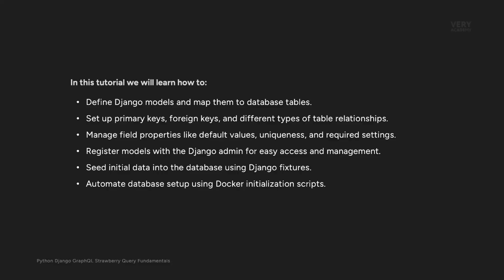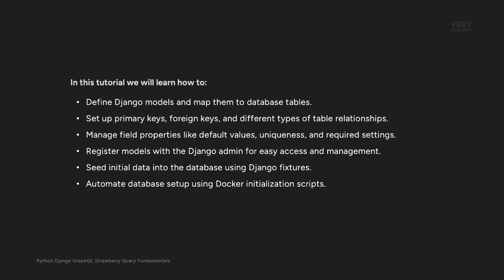Module 3 Primer | Django GraphQL Strawberry Query Fundamentals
Django GraphQL Strawberry Query Fundamentals | Module 3 Primer